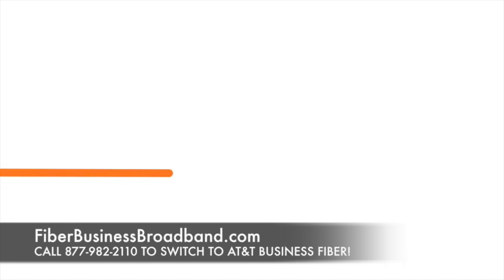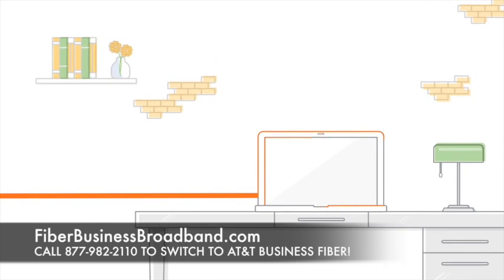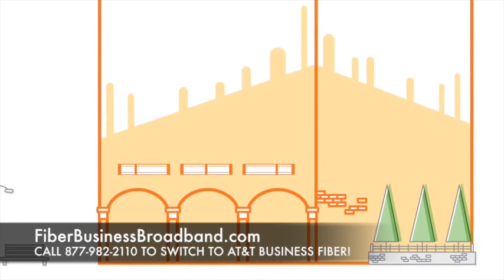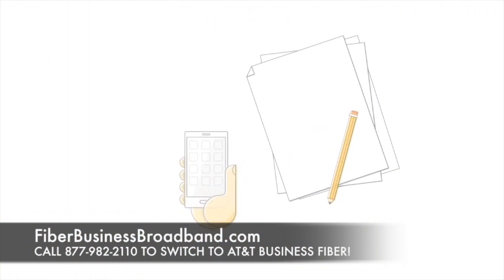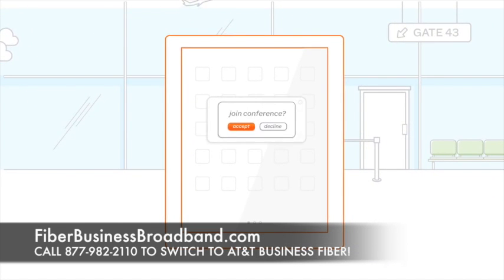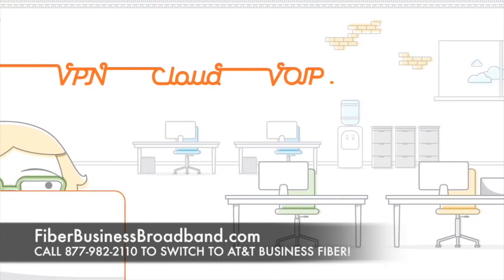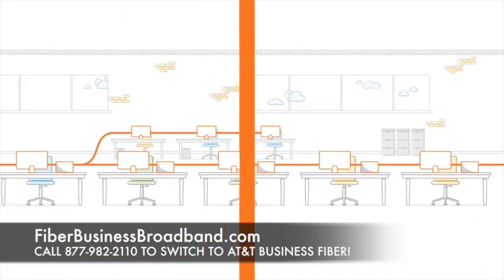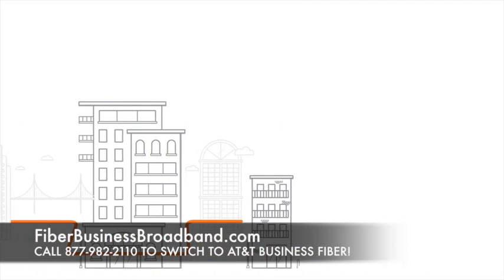Fiber Business in Hallandale Beach, FL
AT&T Fiber Business in Hallandale Beach, FL

AT&T Business Fiber Hallandale Beach, FL

AT&T Business Broadband Hallandale Beach, FL

AT&T Fiber Business Broadband Hallandale Beach, FL